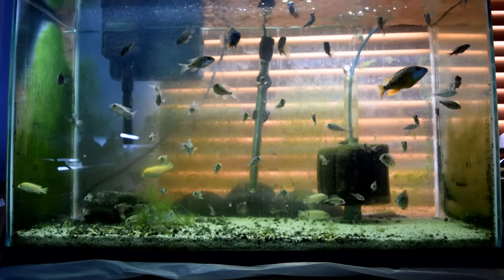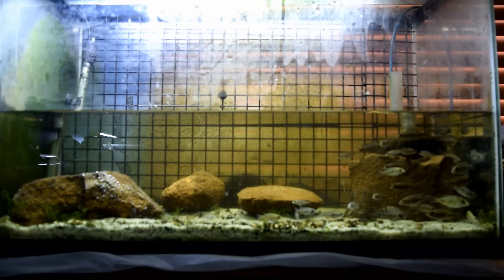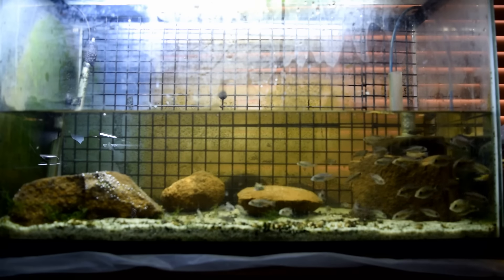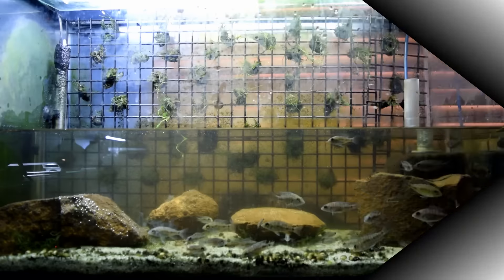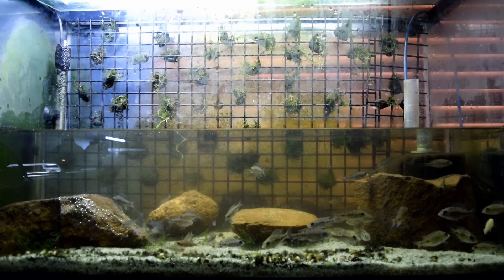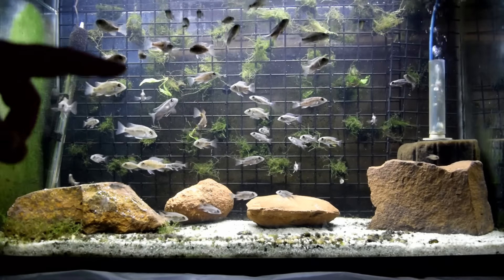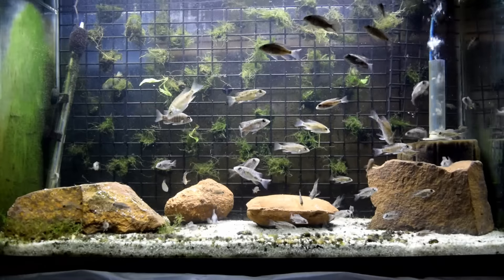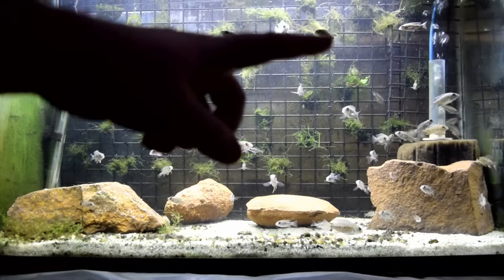The Neglected Aquarium!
Occasionally people have neglected aquariums.  In this video I show you what I did with mine!